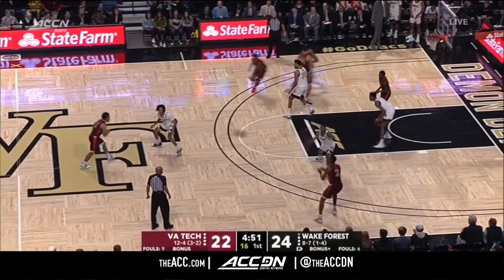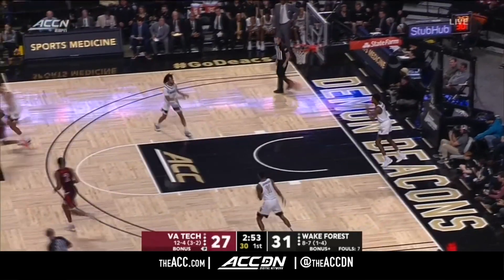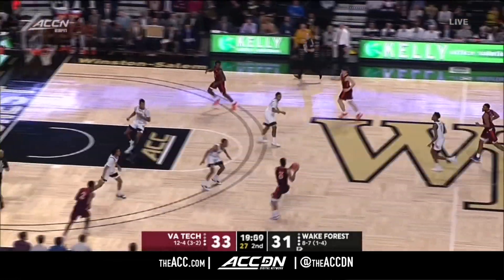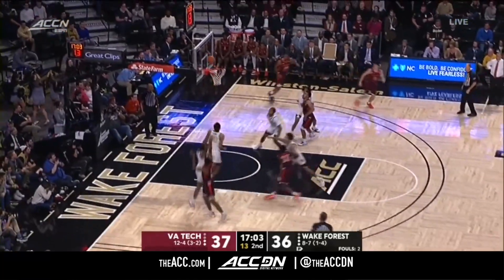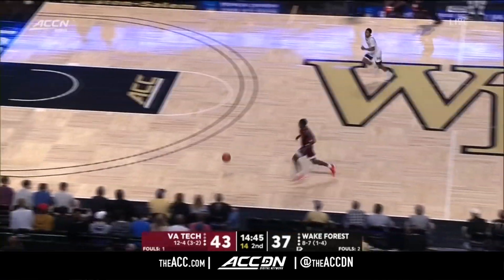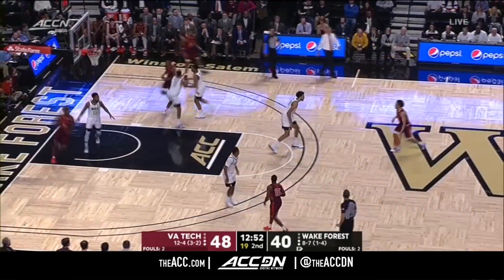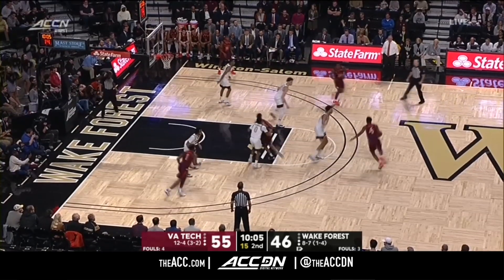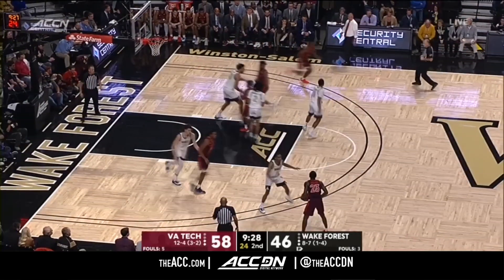Virginia Tech vs. Wake Forest Condensed Game | 2019-20 ACC Men's Basketball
Virginia Tech vs. Wake Forest: Virginia Tech continues to surprise and impress people as they defeated Wake Forest 80-70 to improve to 4-2 in the ACC. After only taking a two-point lead into halftime, the Hokies led most of the second half by double figures. Virginia Tech forced 18 Wake Forest turnovers and score 19 points off those turnovers.  Tyrece Radford led the Hokies with a double-double with career-highs in points and rebounds with 21 points and 13 rebounds.  Virginia Tech's Landers Nolley II also scored 21 points. For Wake Forest, Oliver Sarr led the Deamon Deacons with 18 points and 9 rebounds.